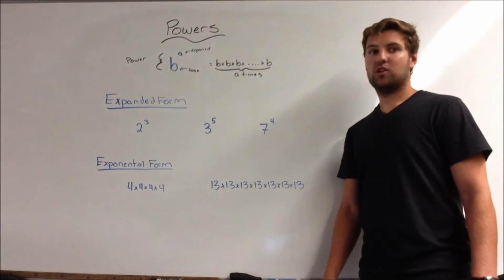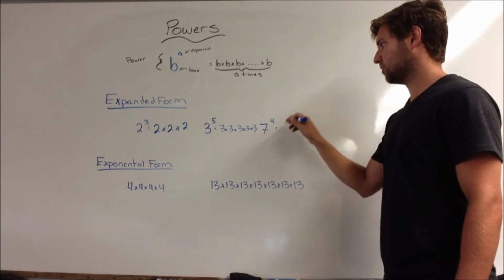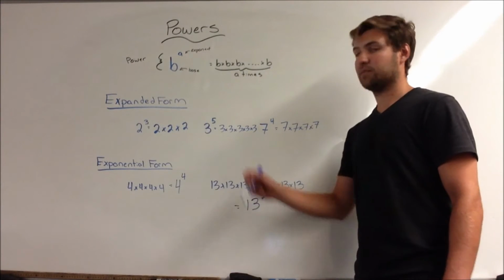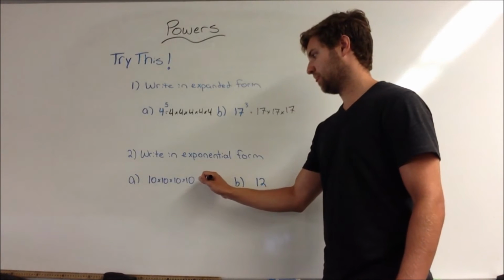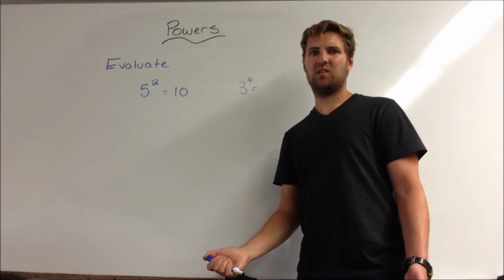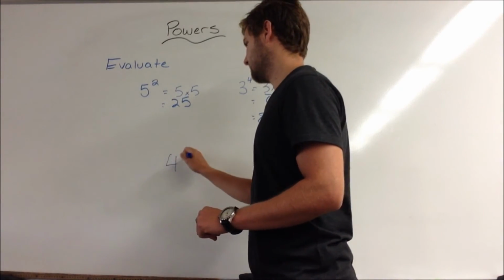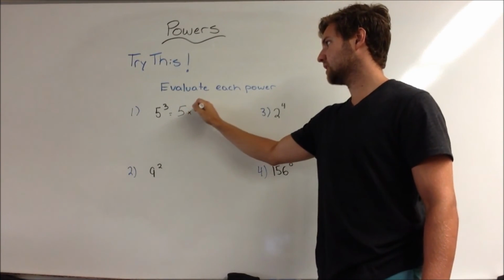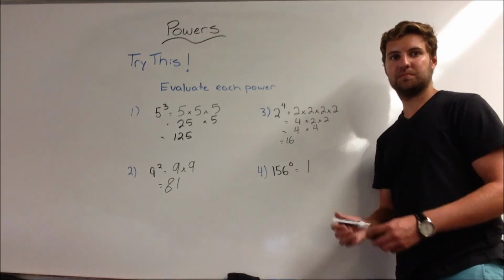Powers Part 2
This  video will look at converting powers between expanded and exponential form and how we can evaluate powers.